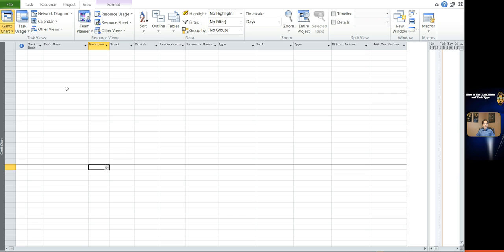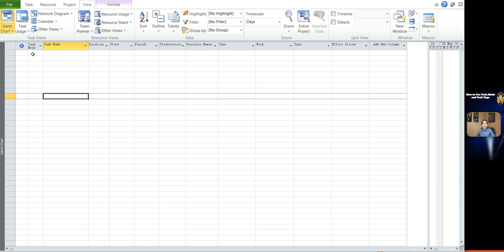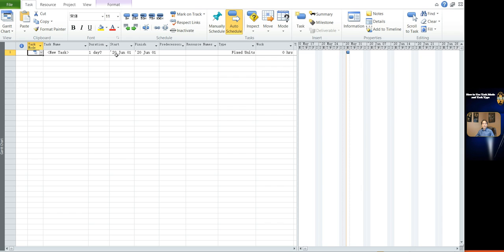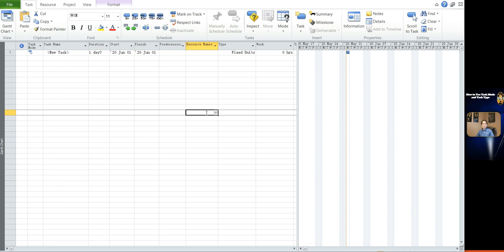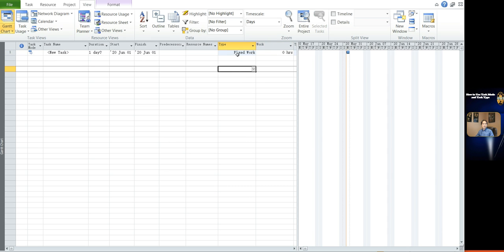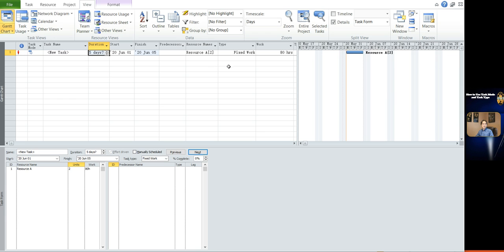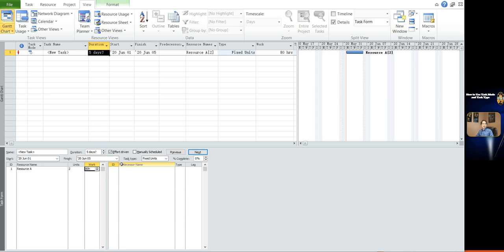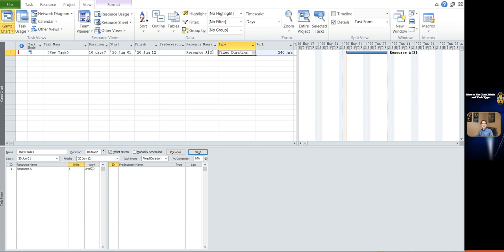Microsoft (MS) Project Lesson 09 - How to Use Task Mode and Task Type to Develop CPM Schedule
How to Use Task Mode and Task Type to Develop CPM Schedule
This video is going to show you how to How to Use Task Mode and Task Type to Develop CPM Schedule  including
1. How to Use Task Mode and Task Type to Develop CPM Schedule in Microsoft Project
2. How to use Auto schedule task mode in Microsoft Project
3.  How to use Fixed Unit task type in Microsoft Project
4. How to use Fixed work task type in Microsoft Project
5. How to use Fixed duration task type in Microsoft Project